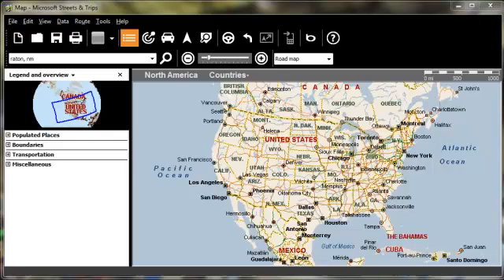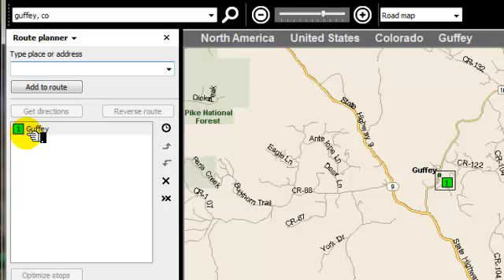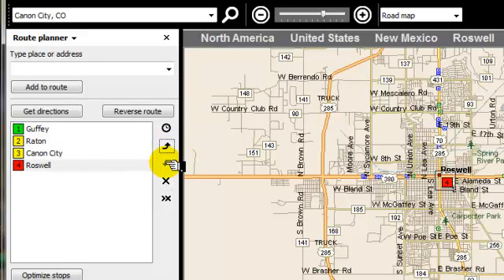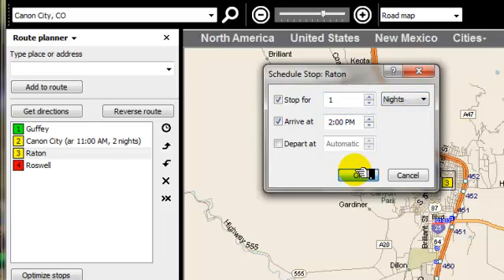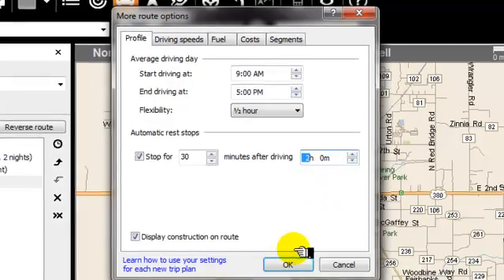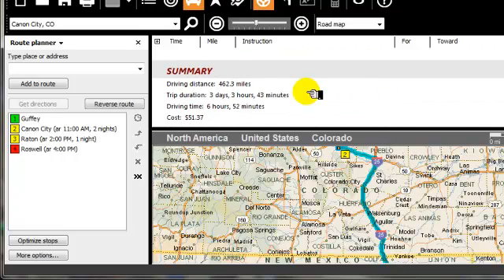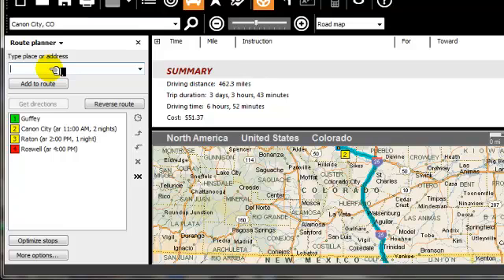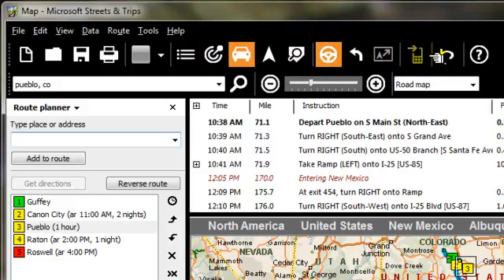Microsoft Streets & Trips 2013 - Route Planner Demo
Microsoft Streets & Trips 2013:  Route Planner demonstration of planning a trip from Guffey, CO to Roswell, NM.